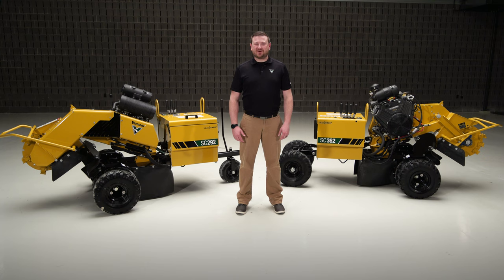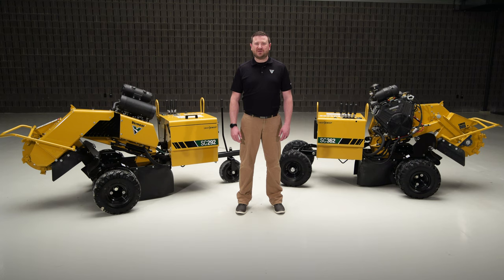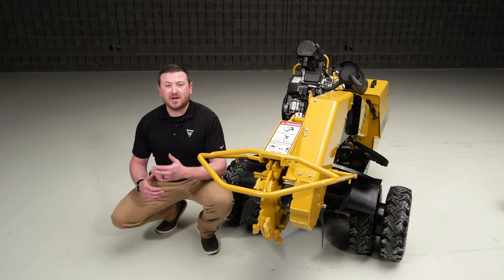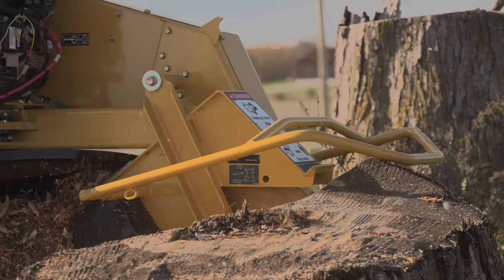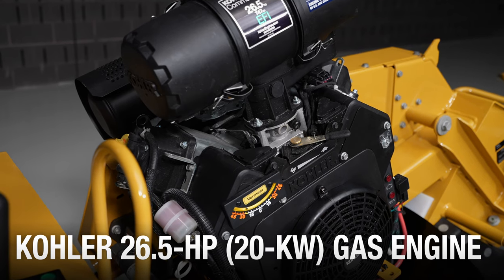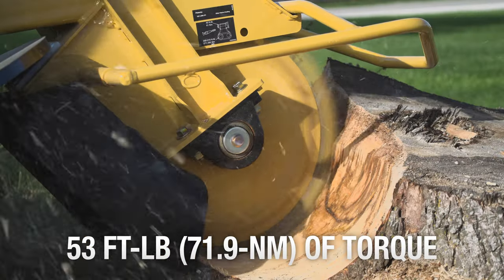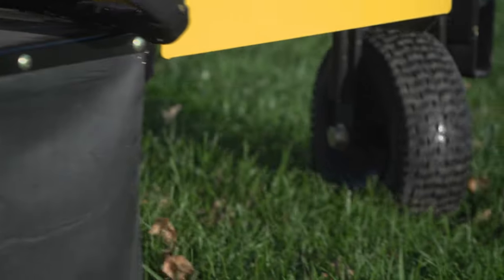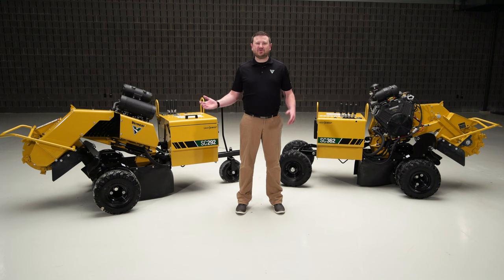Walkaround of the SC292 and SC362 stump cutters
The SC292 and SC362 stump grinders were specifically designed for contractors looking for compact and lightweight units to efficiently remove stumps on a jobsite. Get an inside look at the features of these machines in this video.